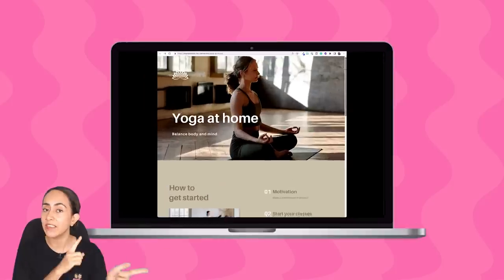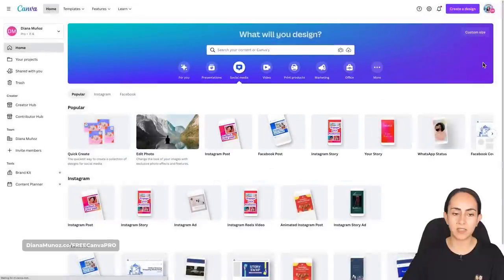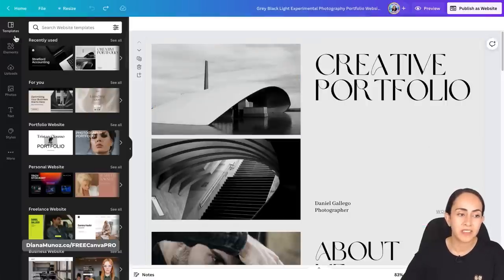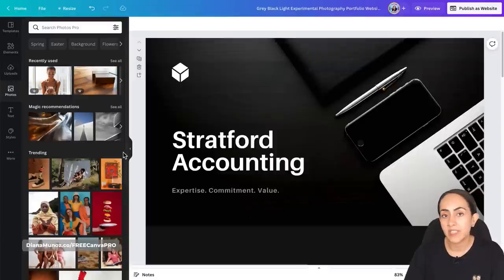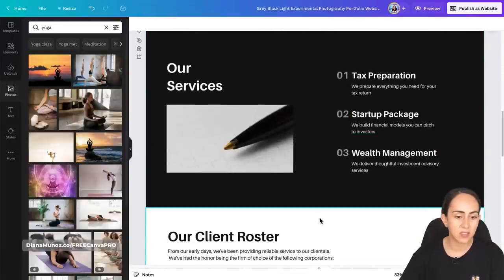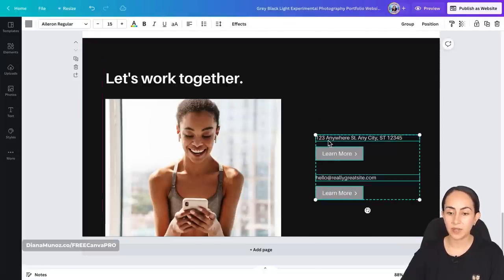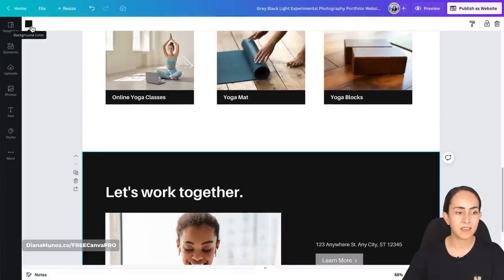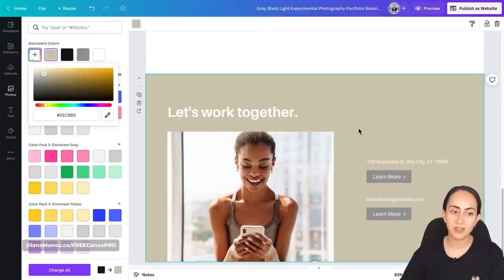How to Create a Website CATALOGUE | EASY with Canva!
In this tutorial, you'll learn how to create a simple, responsive website to promote and sell your products and services, easily in Canva! I'll show you how to design the different pages of your digital catalogue and how to create buttons so you can receive payments via Paypal, as well as a Whatsapp and Email button so your potential clients can contact you easily. Plus, as always, I'll share some of my best tips and tricks for you to save time and work more efficiently when using Canva. At the end of the tutorial, I'll explain the differences between the different publishing/domain acquisition options (Free and Pro).

VIDEO CONTENT
00:00 Intro
00:42 Select the adequate document type
01:54 Create your website
06:36 Change the colors of your website
12:02 How to create PayPal buttons
14:11 How to create WhatsApp buttons
15:01 How to create Email buttons
16:52 Bonus tip: Pre-filled message WhatsApp button
19:57 Publish and share your website